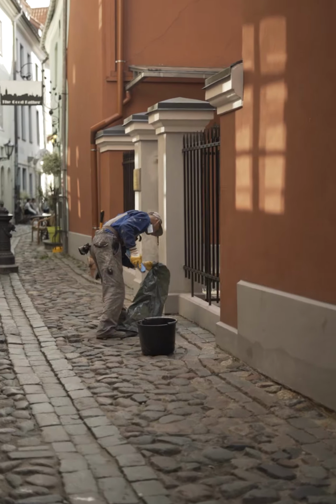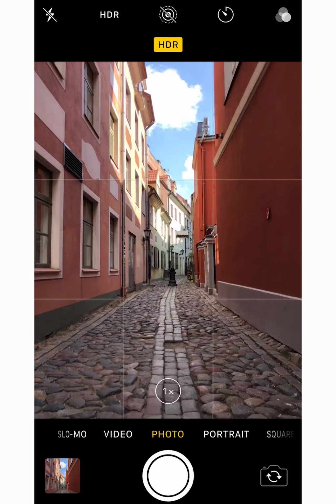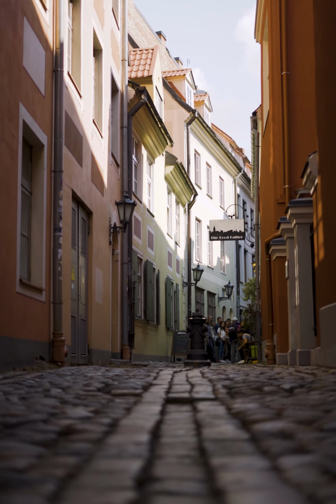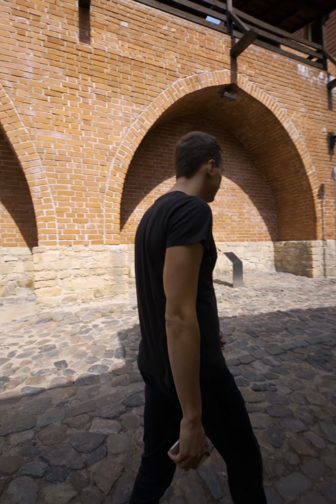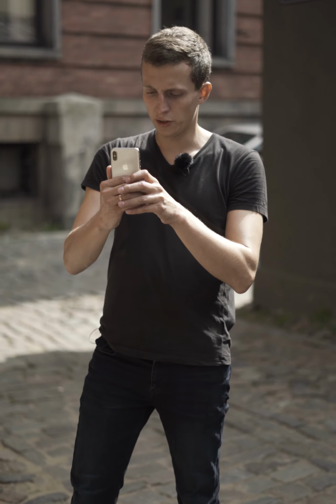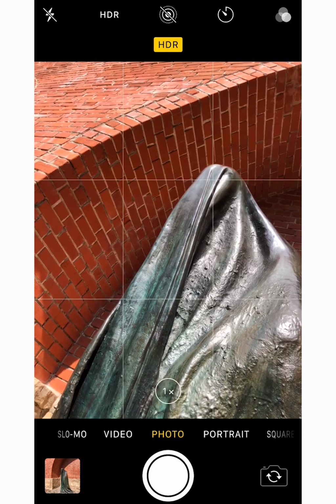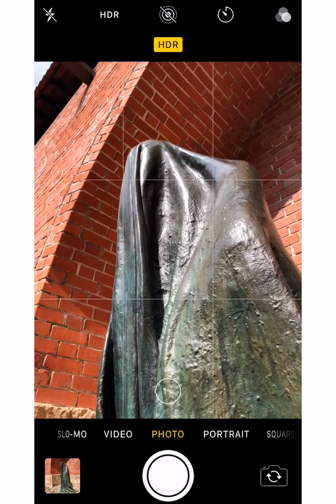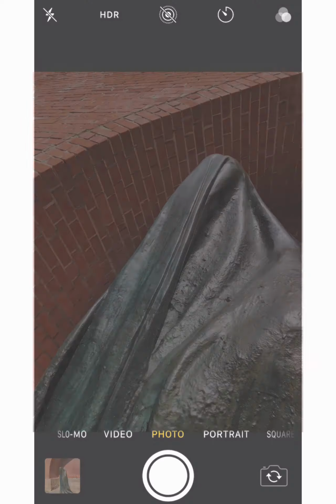iPhone Photography School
I was asked to edit a portion of a tutorial for iPhone Photography School. All the footage was provided for me.